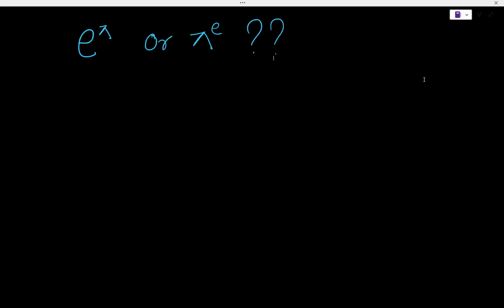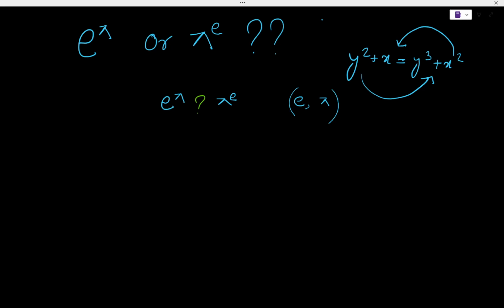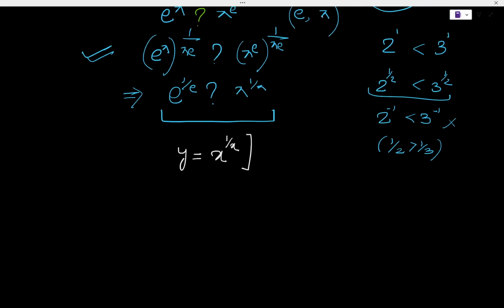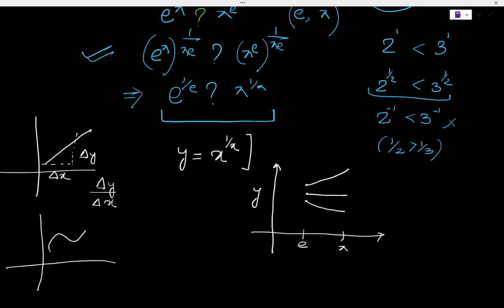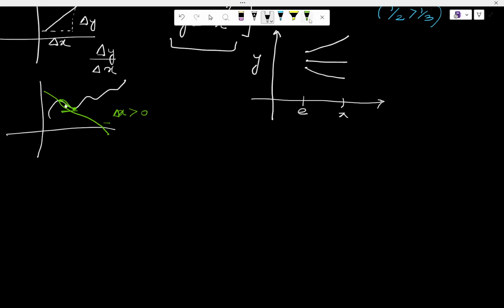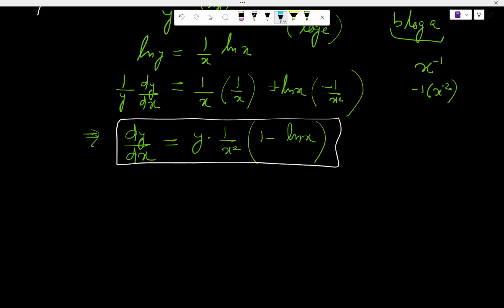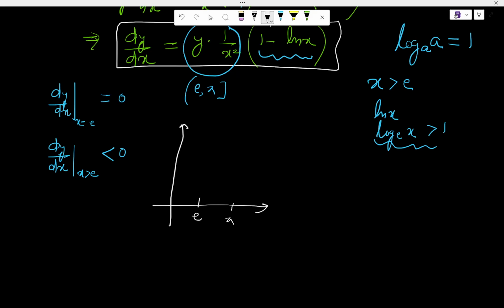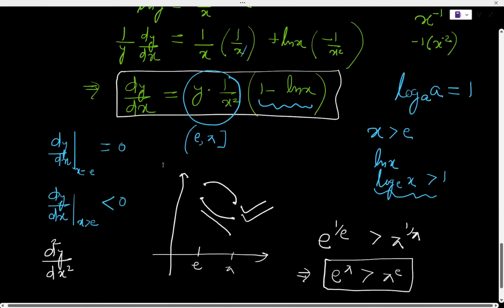Which is bigger e^π or π^e || Classic Mathematics Puzzle || Coding Interviews || Olympiad || JEE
In this video, a classic mathematical problem is solved in detail with step by step explanation. Such problems are often asked in mathematics contests, at high school level and college level(sometimes in a different form with underlying concepts being the same).

These problems are also asked in Coding Interviews as puzzles to test mathematical reasoning capability of candidates. Some of the concepts covered in this solution form the basis for understanding Machine Learning algorithms, which makes this a popular choice for ML/AI interviews as well.